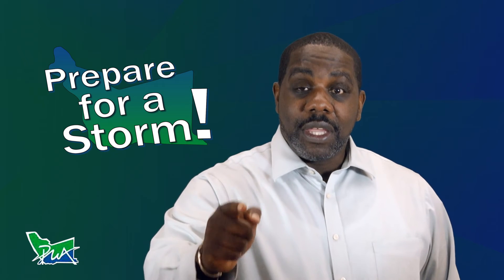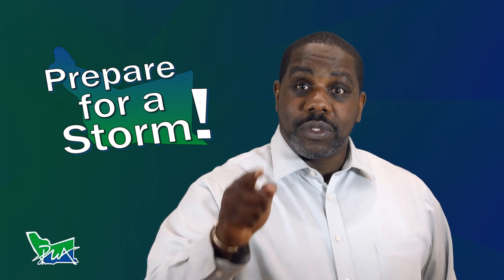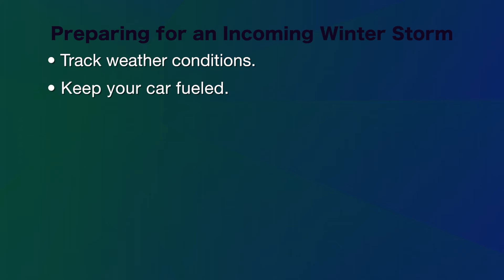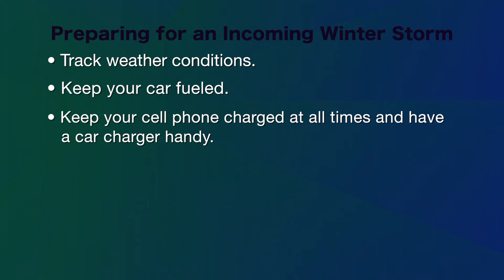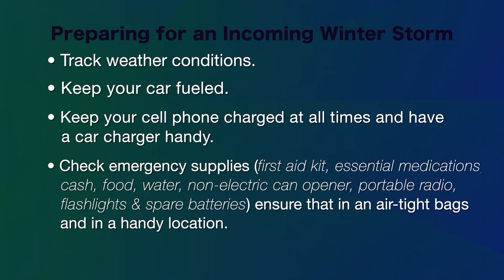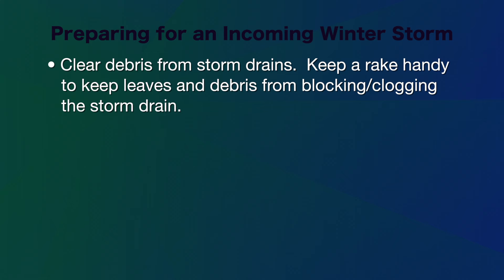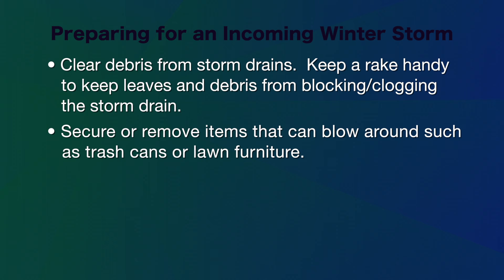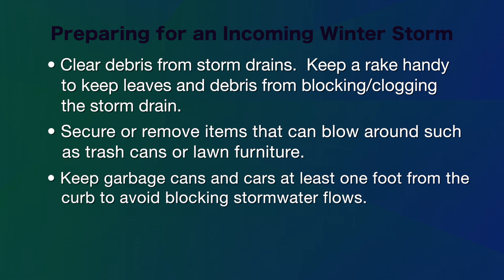Preparing for an Incoming Winter Storm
The Alameda County Public Works Agency has some practical tips for ensuring you are prepared for the incoming storm.